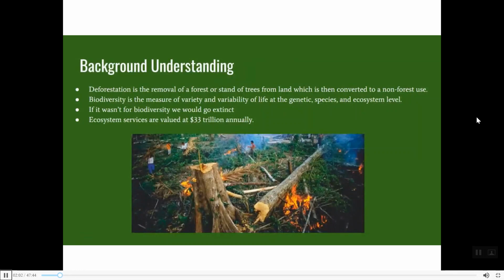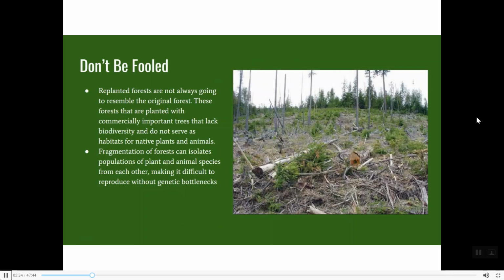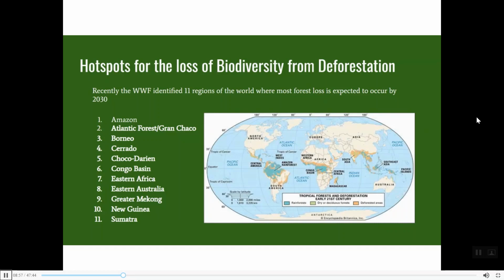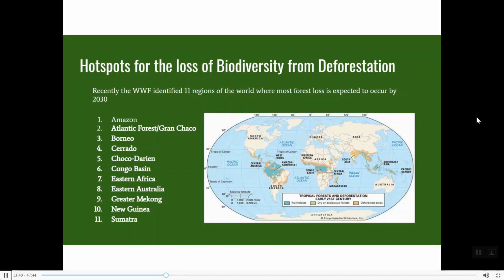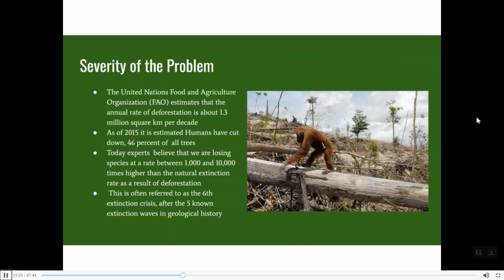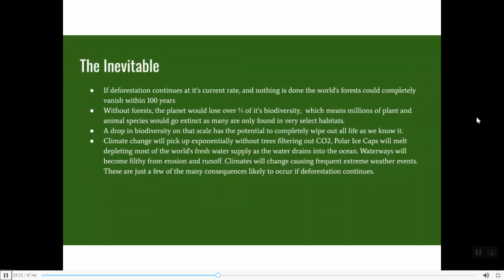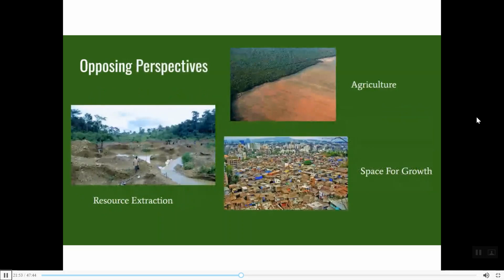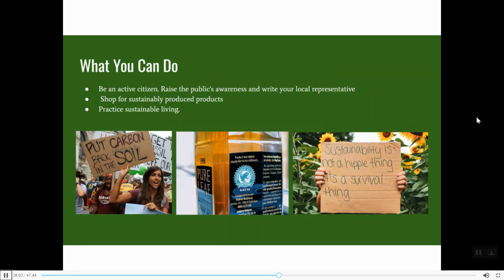HCC Earth Day | Deforestation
Student Presentation on Deforestation